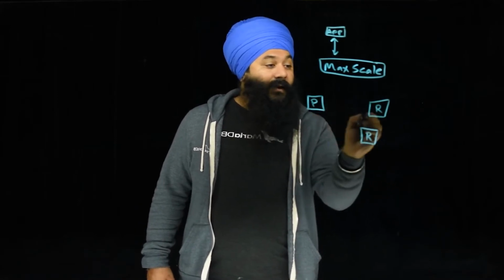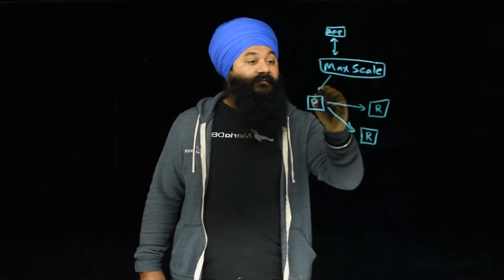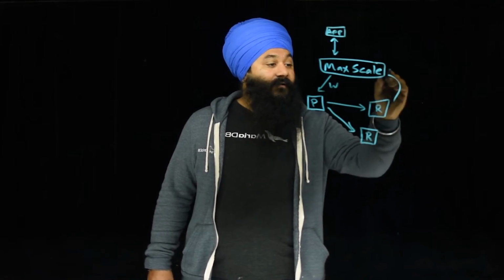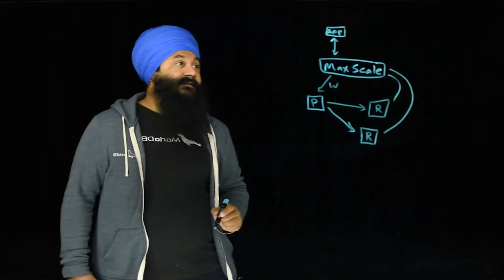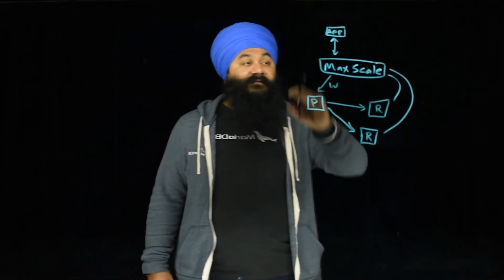MariaDB Transaction Replay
After a failover, many applications will disconnect running connections and have to reconnect to new primary databases. The MariaDB Platform provides the ability to replay transactions to new primaries so that application connections stay alive throughout a failover. To learn more about this and MariaDB solutions, visit mariadb.com.